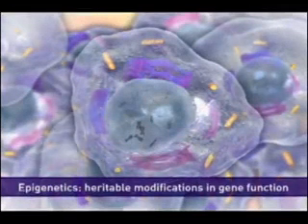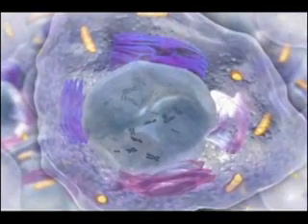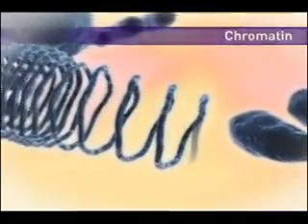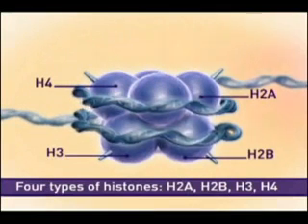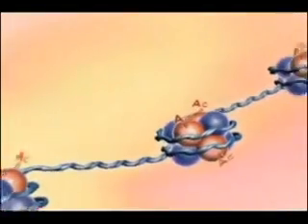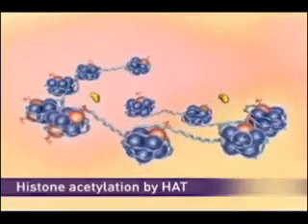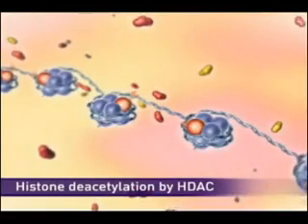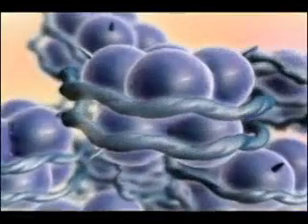فيديو تركيب الكروموسومات 魅族 320x240